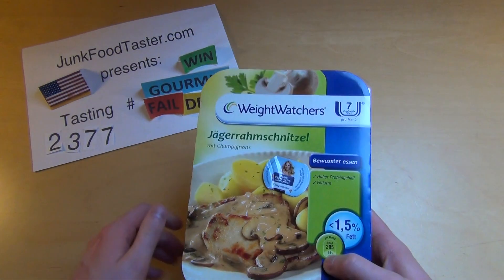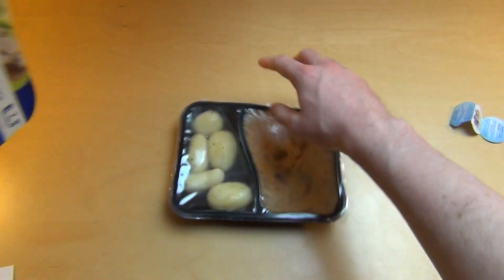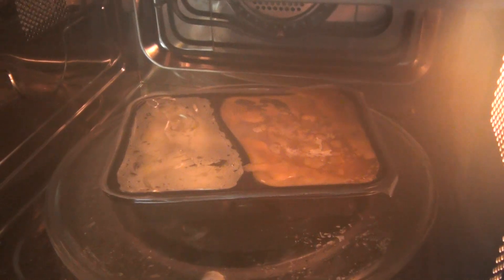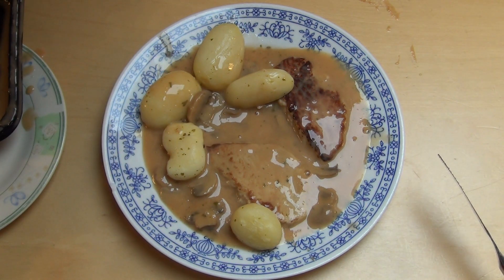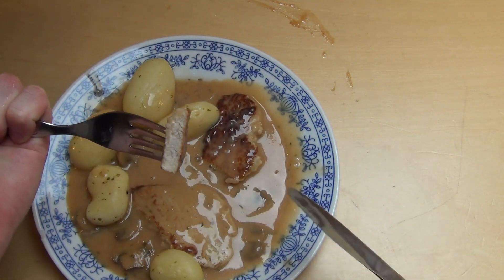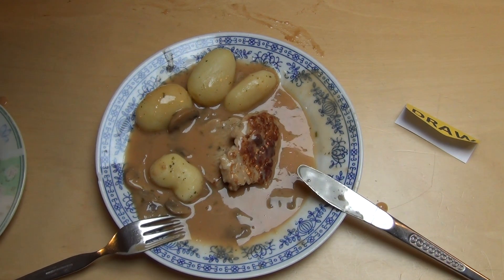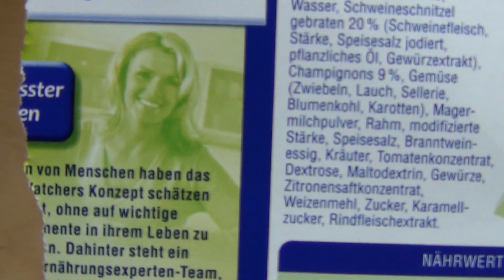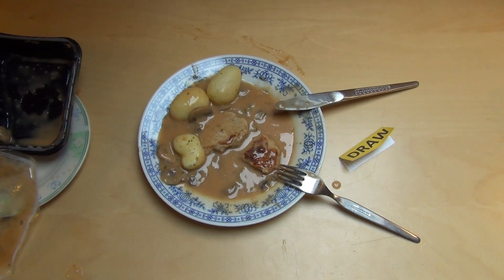WeightWatchers low fat Meal [Jägerrahmschnitzel mit Champignons]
Please rate this product (plus 7 Images and thousands of more reviews). This about losing weight or something.
German starts: 5:15